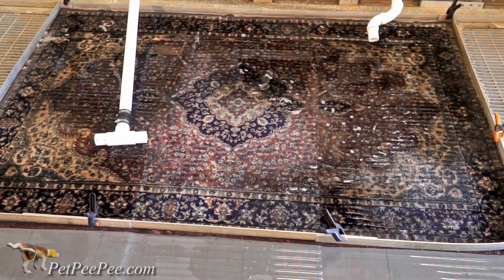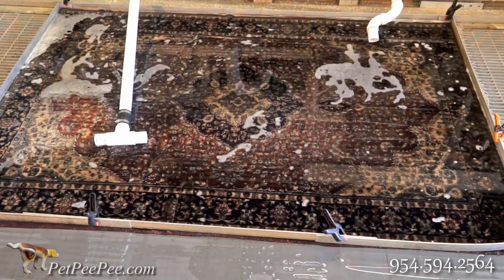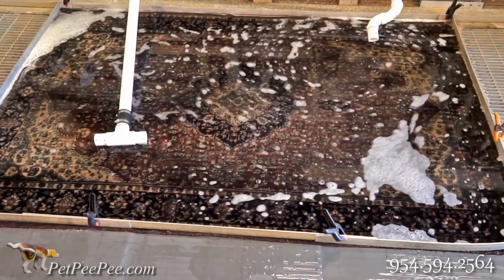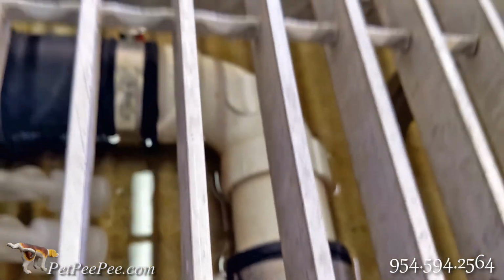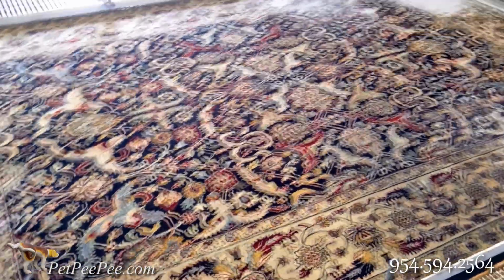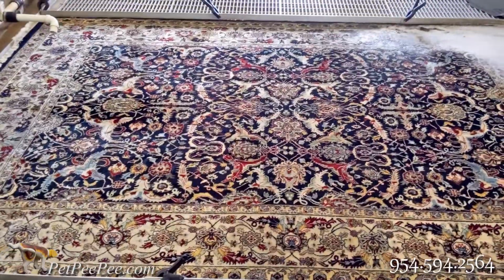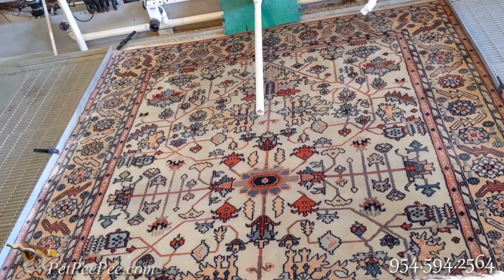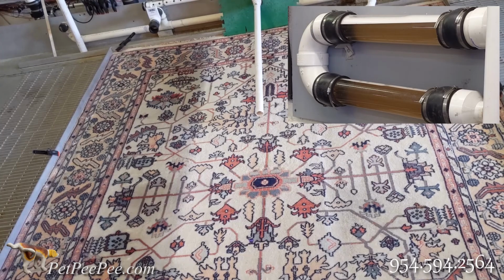Service to clean urine odor reviews and Guaranteed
Review on YouTube about Oriental rug cleaning from urine odor.

Searching Google oriental rug cleaning review.
Or searching on Google Oriental rug cleaning from urine odor guarantee.

Or if you were searching the web for the best company that best reviews on Google related to urine odor removal from Oriental rug, see the review on my video.

PetPeePee company specializes in Cleaning and Removing the dog cat urine odor from Oriental rug or Drapery. Using the Natural Dead Sea Cleaner And the XpetPee machine, we provide a 100% guarantee in writing urine odor removal completely permanently without masking or using the deodorizer or enzyme.